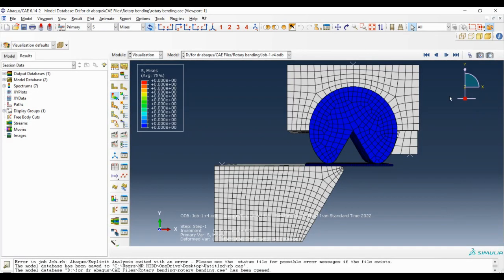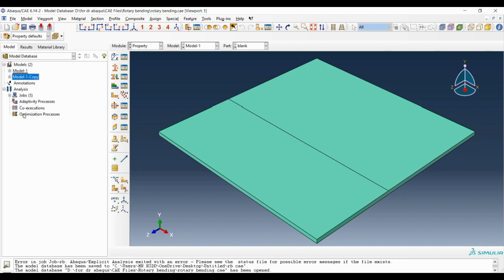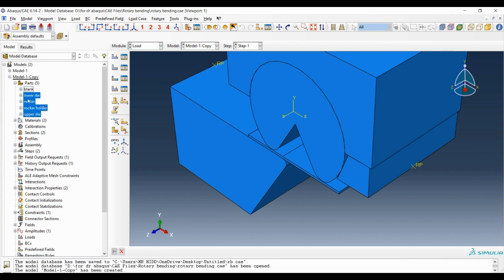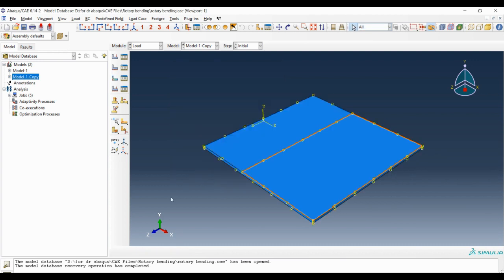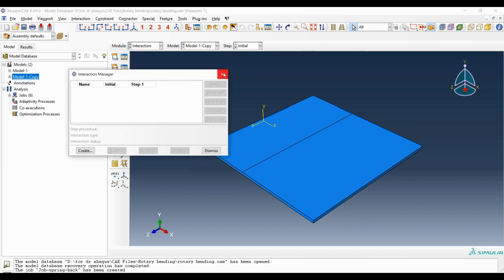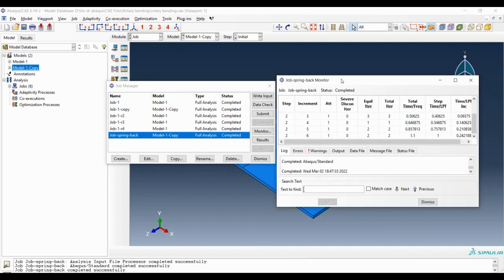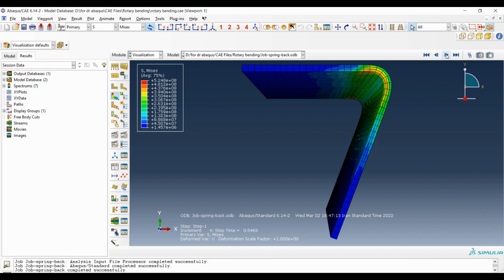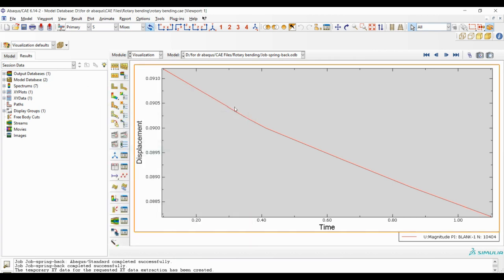Springback step by step in rotary bending | Full Tutorial in abaqus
Springback is the geometric change made to a part at the end of the forming process when the part has been released from the forces of the forming tool.

In this video, we modeled springback in RB(Rotary bending) process step by step beside the presentation in abaqus.